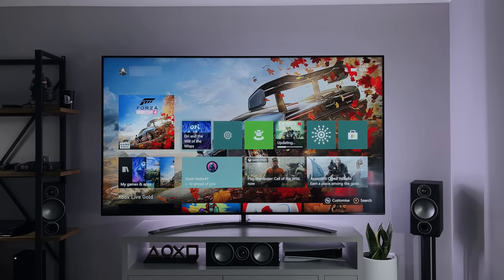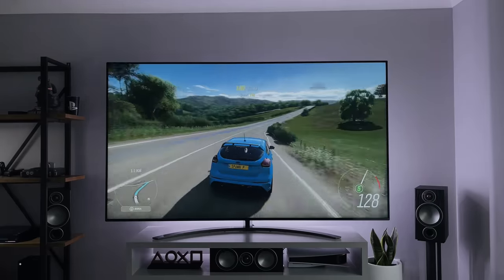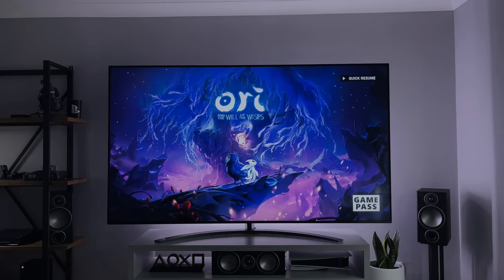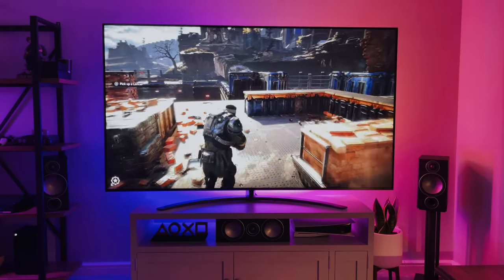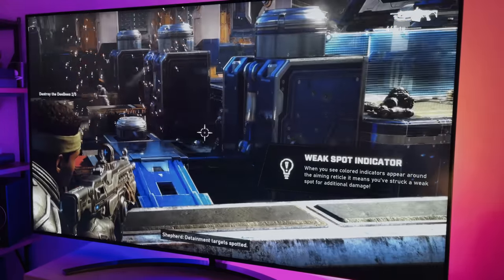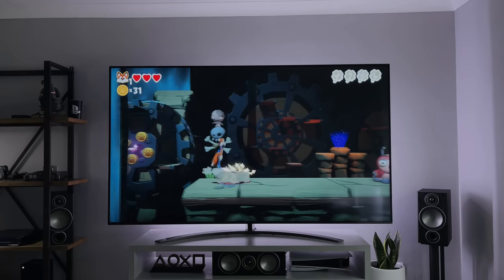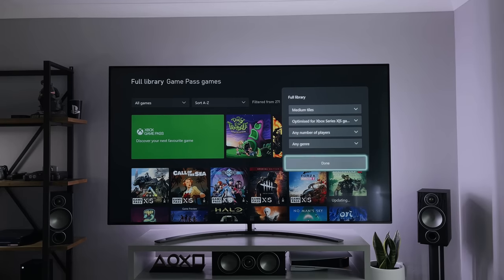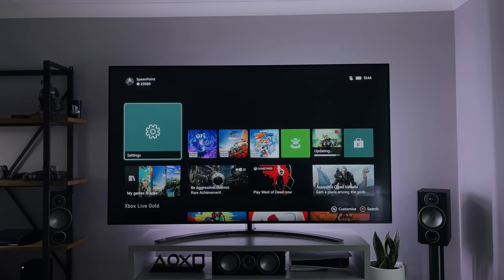Xbox Series X + LG 86” TV - Ultimate Gaming TV?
Here’s some incredible Xbox Series X gameplay on my 86” LG NanoCell TV. See how good the games look, with Xbox games including Forza Horizon, Gears 5 and Ori and the Will of the Wisps. I also show how quick resume/instant resume works, what the library looks like and game pass.

Want to know how quiet the Xbox Series X is? I do a sound test of the console in standby and running, it’s incredibly quiet.

Let me know what you think, and who else has already or will be getting an Xbox Series X/S?